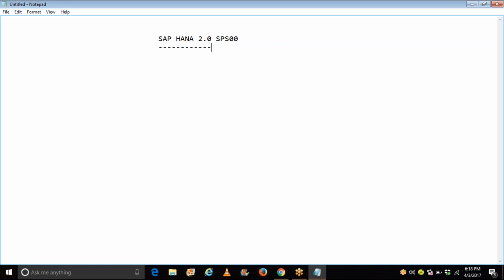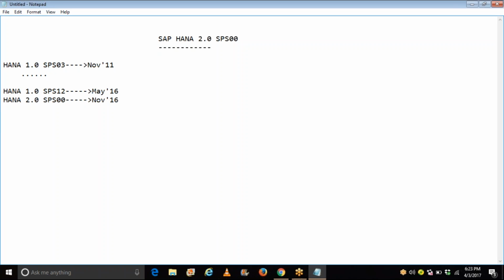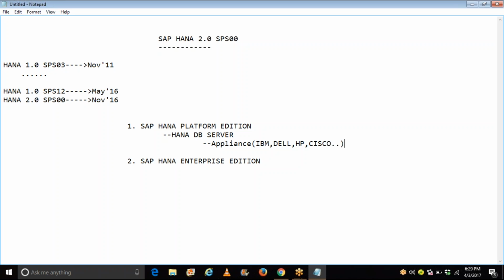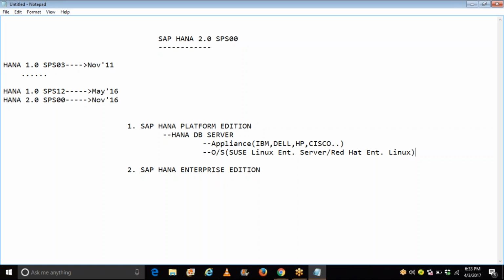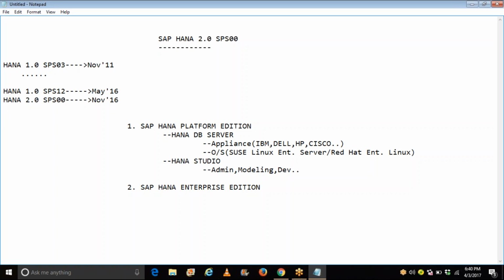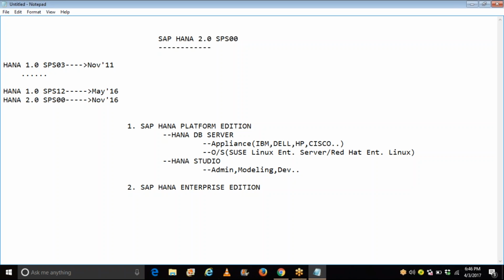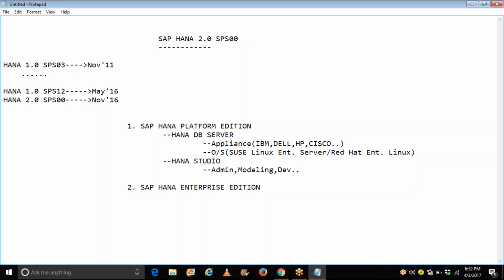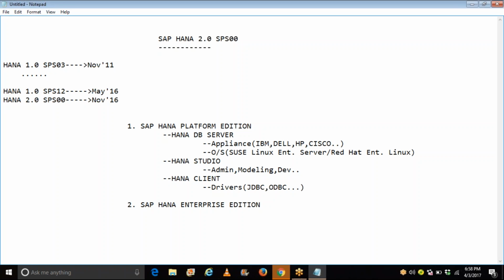SAP HANA Introduction